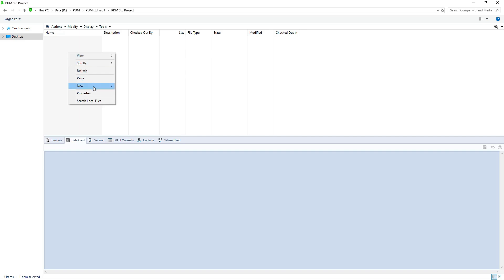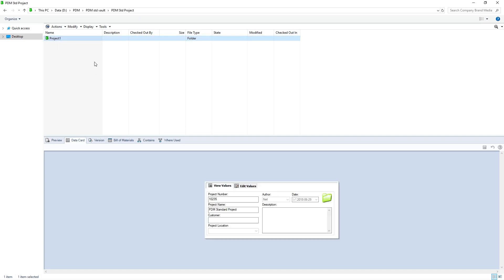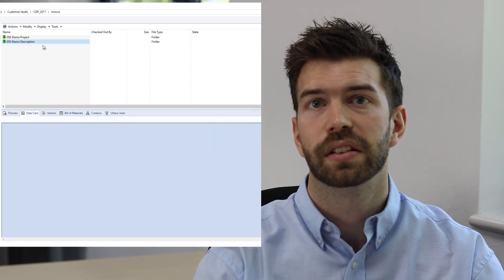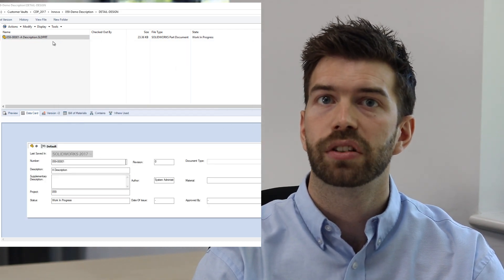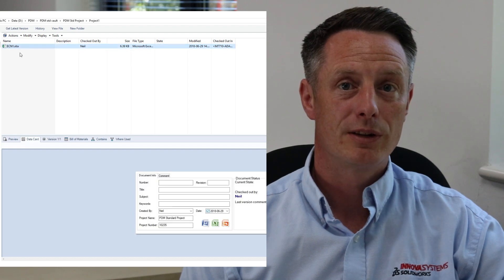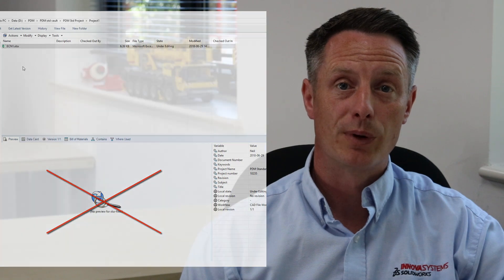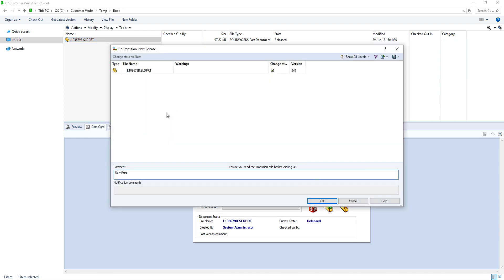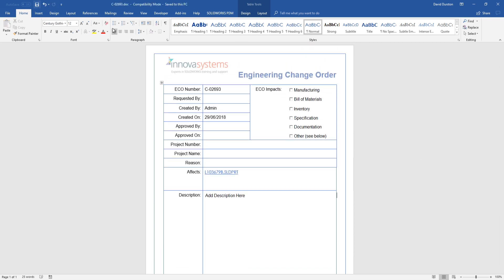SOLIDWORKS PDM Standard vs. PDM Professional